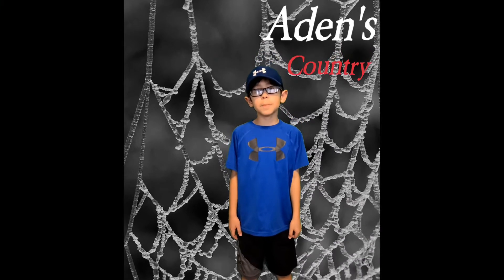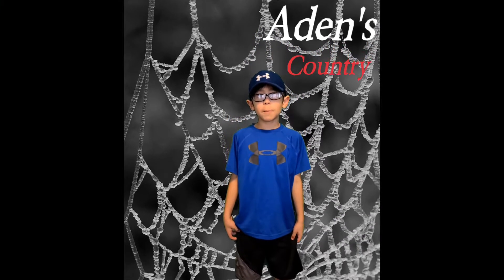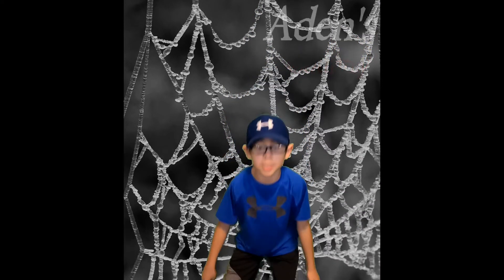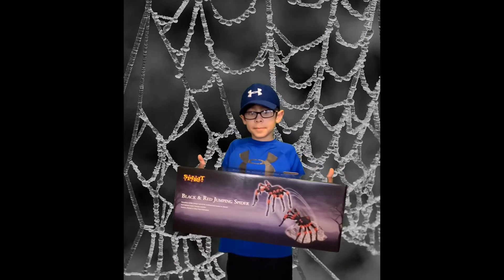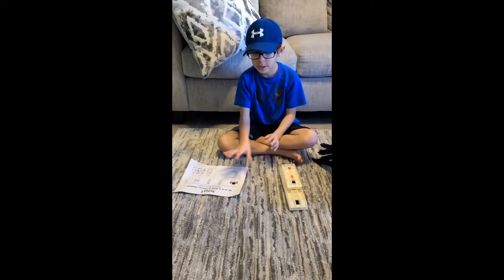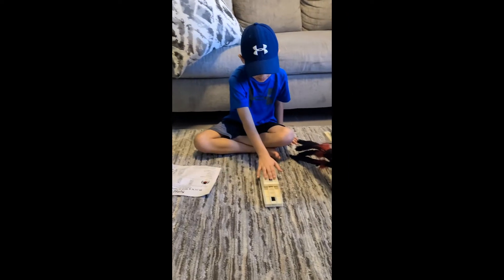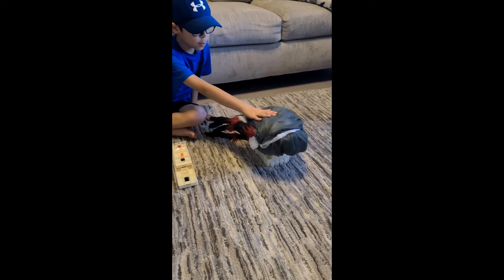Black & Red Jumping Spider Unboxing